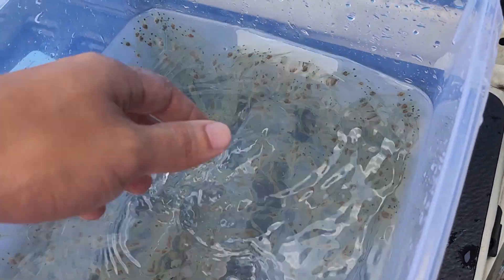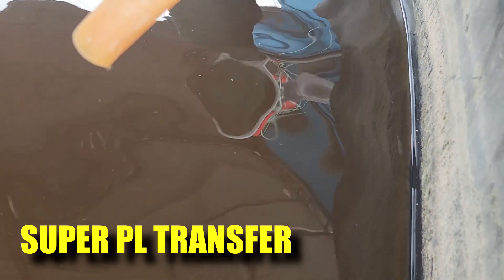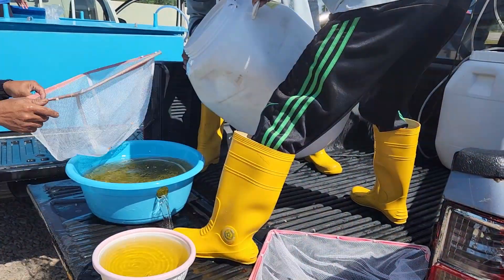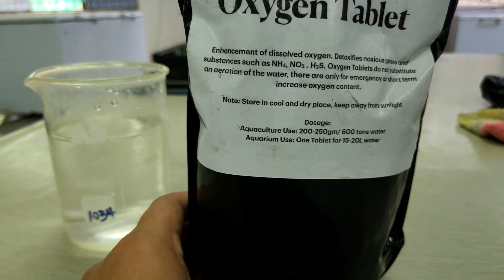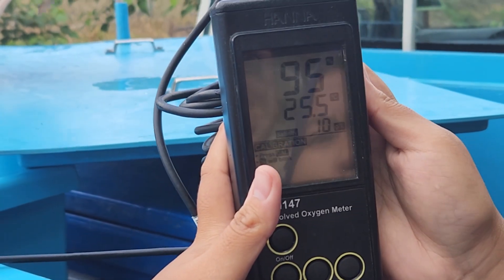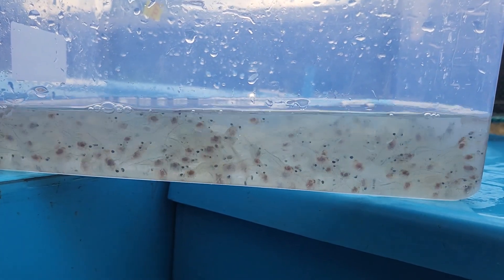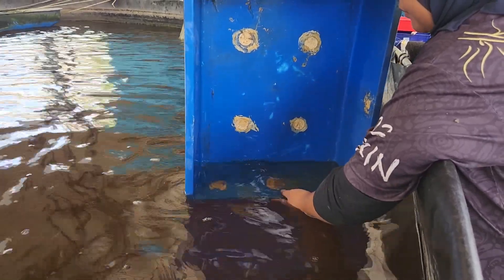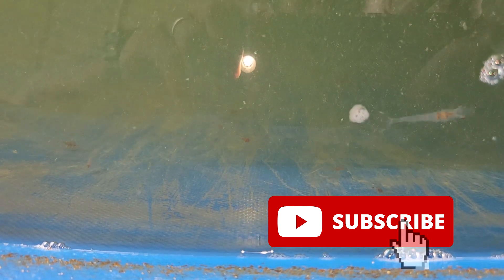Super PL transportation with Oxygen Tablets and Temperature Control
Hi All,

Check out this video on how do we ship our super PL from the hatchery to the indoor farm!